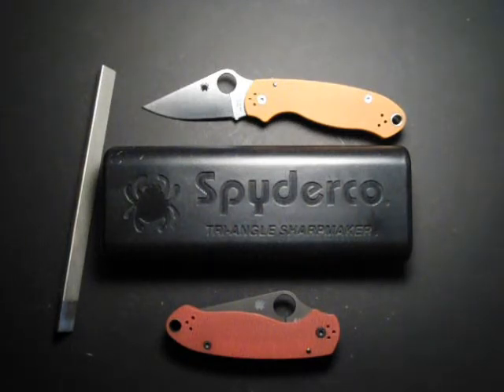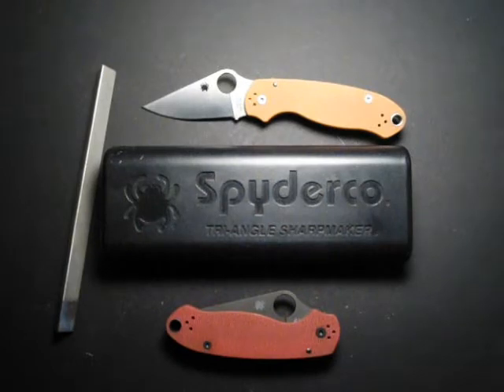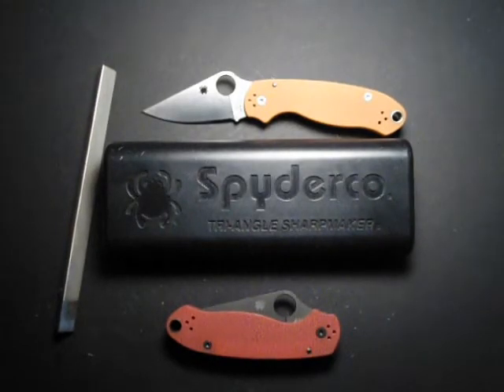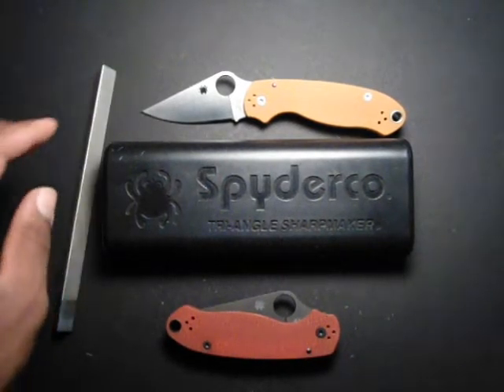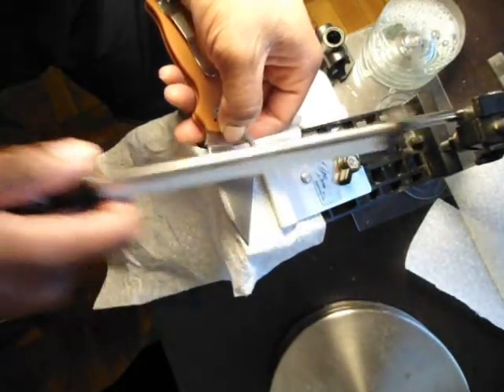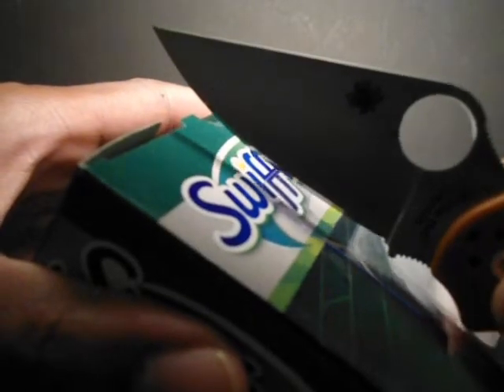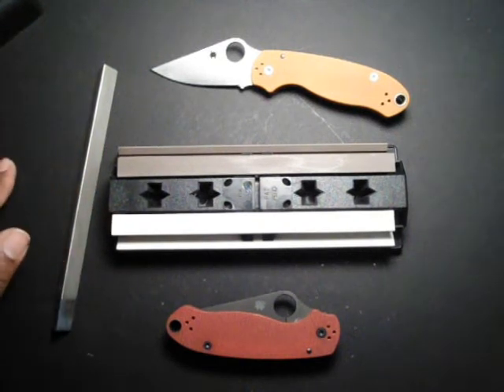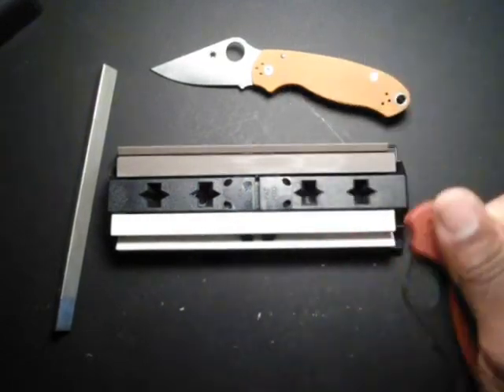Rex 45 1month edc/ Sharpmaker file edge+test/ Para 3 CPM 4V Sneak Peek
link to Michael Christy video on hand sharpening with Spyderco ceramic files above. Sharpening the Rex with the files did take some time, but in the end I was able to get it hair whittling sharp. Even after testing it still whittled hair. Para 3 CPM 4V video coming soon.